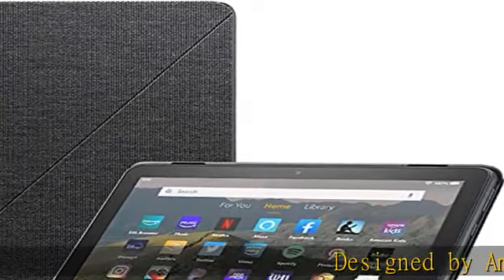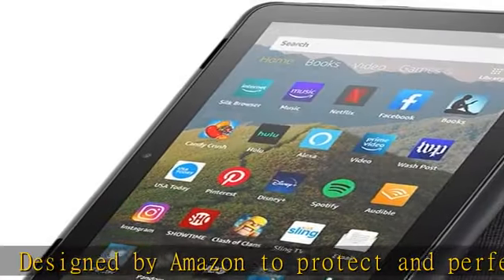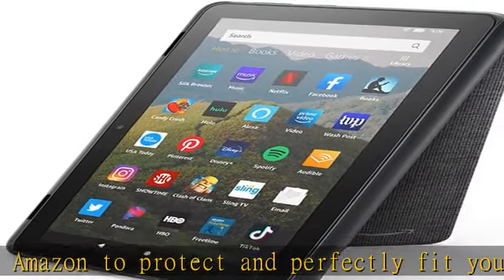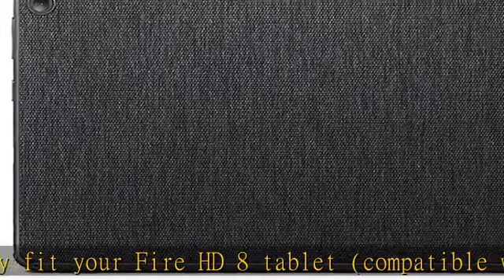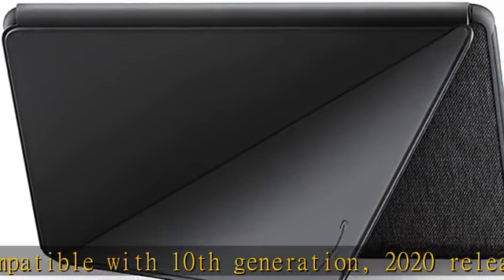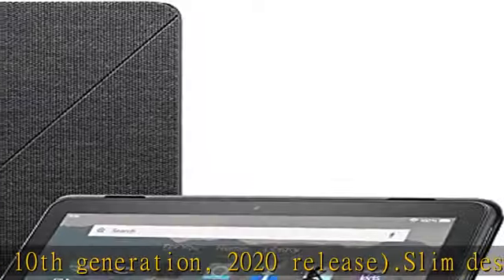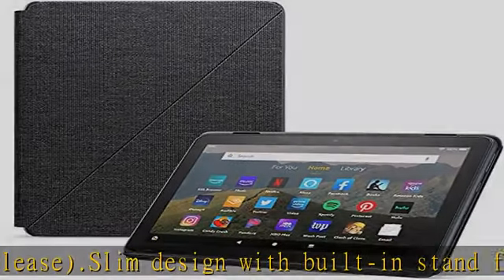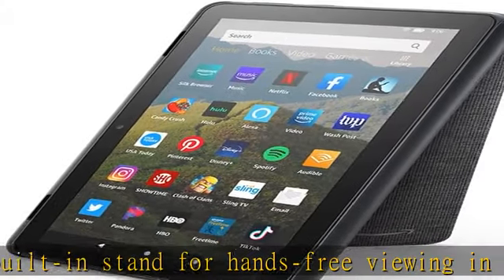Amazon Fire HD 8 Cover, compatible with 10th generation tablet, 2020 release, Charcoal Black